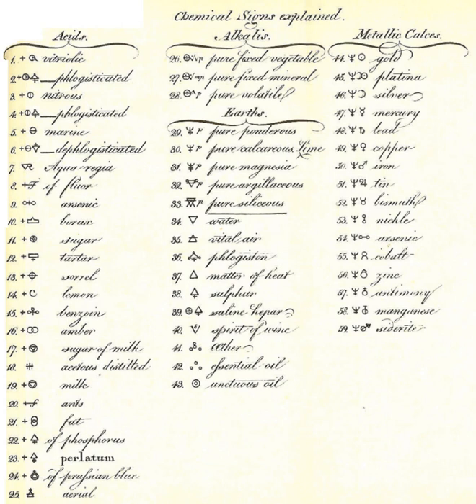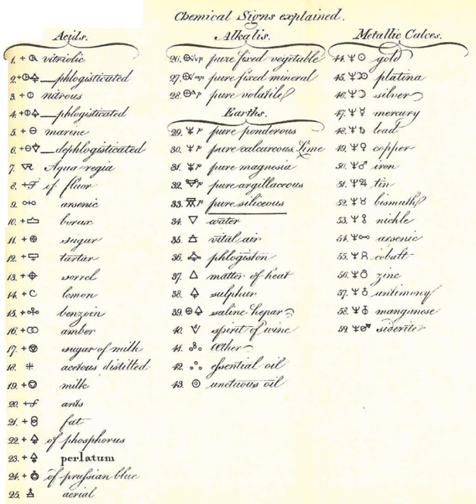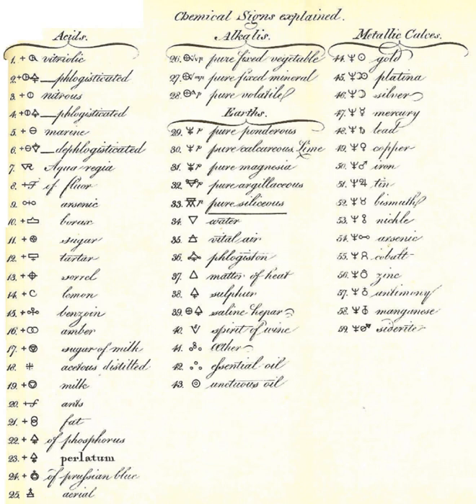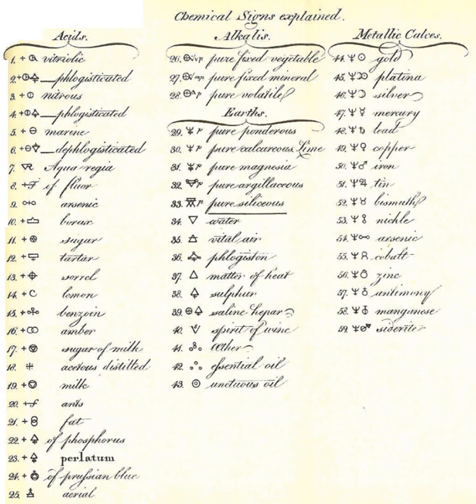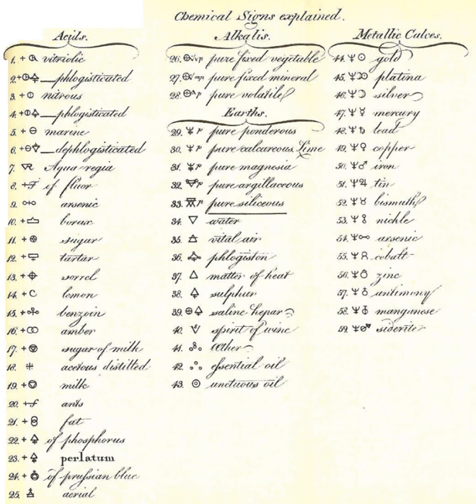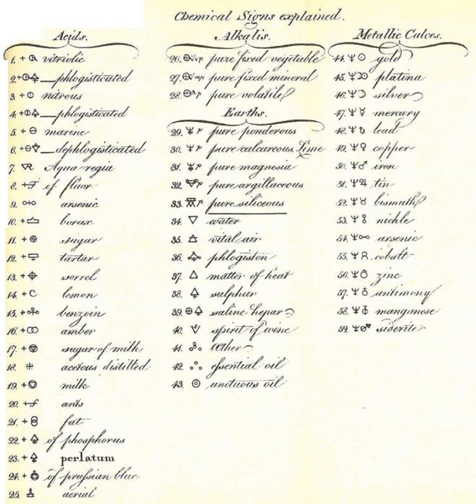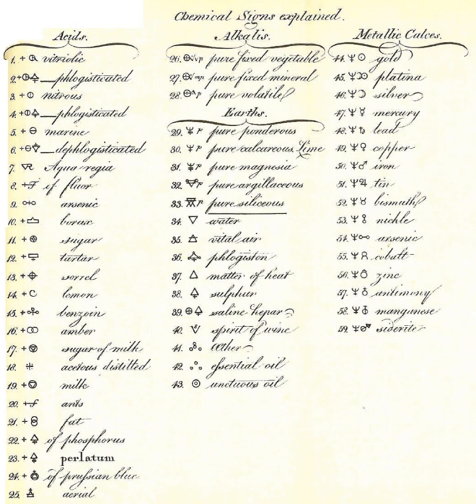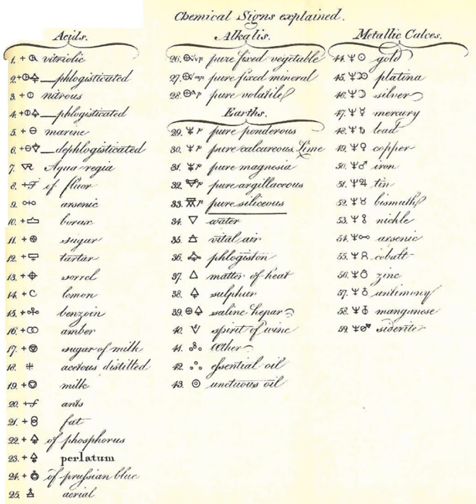Alchemical symbols | Wikipedia audio article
00:00:25 1 Three primes
00:00:58 2 Four basic elements
00:01:24 3 Seven planetary metals
00:02:44 4 Mundane elements
00:03:19 5 Alchemical compounds
00:04:04 6 Alchemical processes
00:05:32 7 Units
00:06:00 8 Unicode
00:06:17 9 Other symbols commonly used in alchemy and related esoteric traditions

- Socrates

SUMMARY
Alchemical symbols, originally devised as part of alchemy, were used to denote some elements and some compounds until the 18th century. Although notation like this was mostly standardized, style and symbol varied between alchemists, so this page lists the most common.